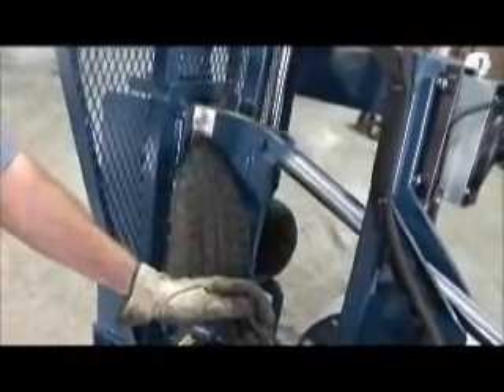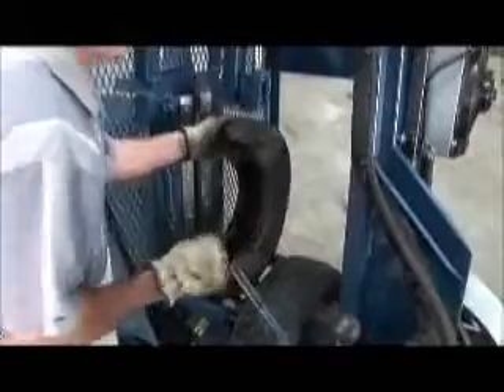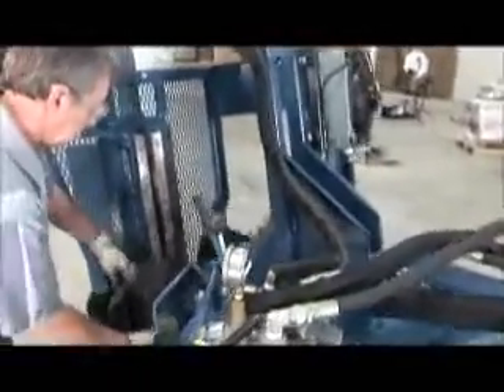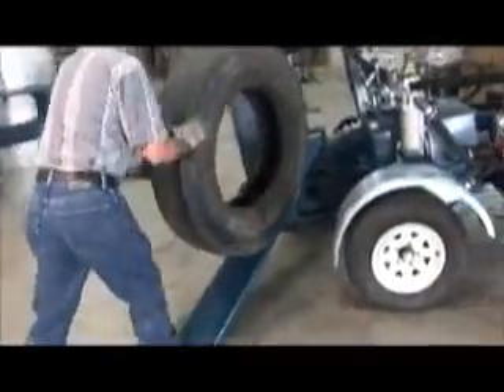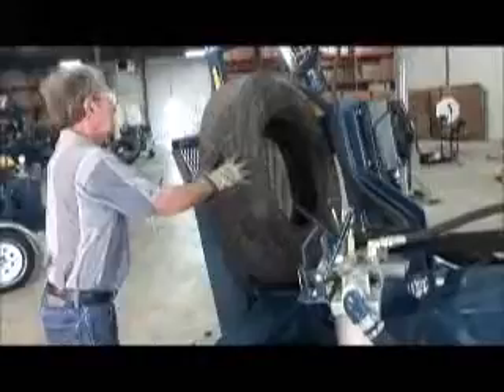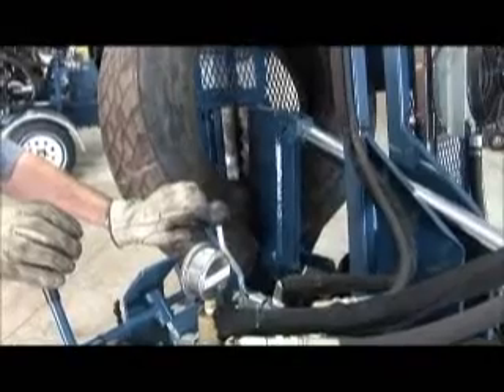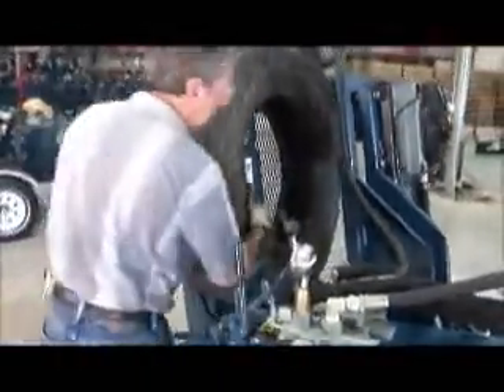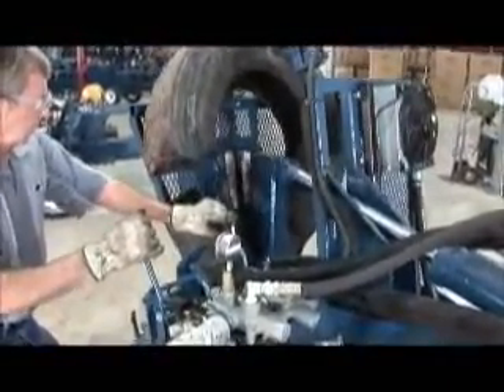TC-100 Tire Cutter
The TC-100 Tire Cutter is designed to cut passenger, light truck and heavy truck tires; including super singles. passenger and light truck tires can be cut into 4 pieces at a rate of up to 120 per hour using the optional passenger tire compressor.